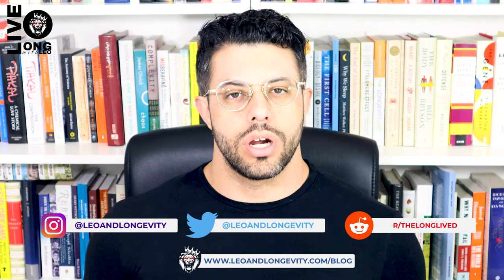MK-677 Suppresses Testosterone Synthesis || Why Ghrelin Mimetics Shouldn’t Be Used to Bridge Cycles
🔗 Connect & Explore 🔗
JOIN THE COMMUNITY:
OTHER CHANNELS
Lucie ▶    / @luciec.7692
Kids ▶    / @bilinguini

Citations:
Kojima, M., Hosoda, H., Date, Y., Nakazato, M., Matsuo, H., & Kangawa, K. (1999). Ghrelin is a growth-hormone-releasing acylated peptide from stomach. Nature, 402(6762), 656-660.

Stevanović, D., Milošević, V., Starčević, V. P., & Severs, W. B. (2007). The effect of centrally administered ghrelin on pituitary ACTH cells and circulating ACTH and corticosterone in rats. Life sciences, 80(9), 867-872.

Kluge, M., Riedl, S., Uhr, M., Schmidt, D., Zhang, X., Yassouridis, A., & Steiger, A. (2010). Ghrelin affects the hypothalamus–pituitary–thyroid axis in humans by increasing free thyroxine and decreasing TSH in plasma. European journal of endocrinology, 162(6), 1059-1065.

Lanfranco, F., Motta, G., Baldi, M., Gasco, V., Grottoli, S., Benso, A., ... & Ghigo, E. (2010). Ghrelin and anterior pituitary function. Pituitary Today II, 38, 206-211.

Fernández-Fernández, R., Tena-Sempere, M., Aguilar, E., & Pinilla, L. (2004). Ghrelin effects on gonadotropin secretion in male and female rats. Neuroscience letters, 103-107.

Kluge, M., Schussler, P., Uhr, M., Yassouridis, A., & Steiger, A. (2007). Ghrelin suppresses secretion of luteinizing hormone in humans. The Journal of Clinical Endocrinology & Metabolism, 92(8), 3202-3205.

Lanfranco, F., Bonelli, L., Baldi, M., Me, E., Broglio, F., & Ghigo, E. (2008). Acylated ghrelin inhibits spontaneous LH pulsatility and responsiveness to naloxone, but not that to GnRH in young men: evidence for a central inhibitory action of ghrelin on the gonadal axis. J Clin Endocrinol Metab, 93, 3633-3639.

Fernandez-Fernandez, R., Navarro, V. M., Barreiro, M. L., Vigo, E. M., Tovar, S., Sirotkin, A. V., ... & Tena-Sempere, M. (2005). Effects of chronic hyperghrelinemia on puberty onset and pregnancy outcome in the rat. Endocrinology, 146(7), 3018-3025.

Tena-Sempere, M., Barreiro, M. L., Gonzalez, L. C., Gaytan, F., Zhang, F. P., Caminos, J. E., ... & Aguilar, E. (2002). Novel expression and functional role of ghrelin in rat testis. Endocrinology, 143(2), 717-725.

Gaytan, F., Barreiro, M. L., Caminos, J. E., Chopin, L. K., Herington, A. C., Morales, C., ... & Tena-Sempere, M. (2004). Expression of ghrelin and its functional receptor, the type 1a growth hormone secretagogue receptor, in normal human testis and testicular tumors. The Journal of Clinical Endocrinology & Metabolism, 89(1), 400-409.

Poretti, M. B., Frautschi, C., Luque, E., Bianconi, S., Martini, A. C., Stutz, G., ... & Carlini, V. P. (2018). Reproductive performance of male mice after hypothalamic ghrelin administration. Reproduction, 156(2), 121-132.

Sirotkin, A. V., Chrenková, M., Nitrayová, S., Patraš, P., Darlak, K., Valenzuela, F., ... & Tena-Sempere, M. (2008). Effects of chronic food restriction and treatments with leptin or ghrelin on different reproductive parameters of male rats. Peptides, 29(8), 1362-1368.